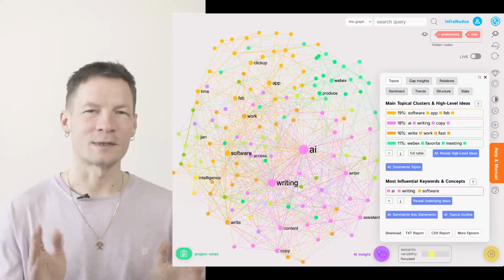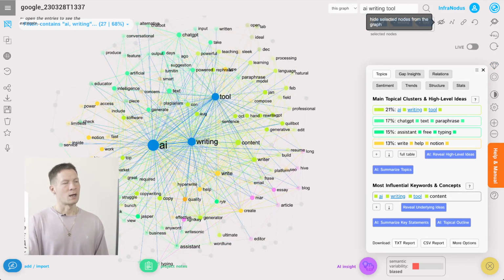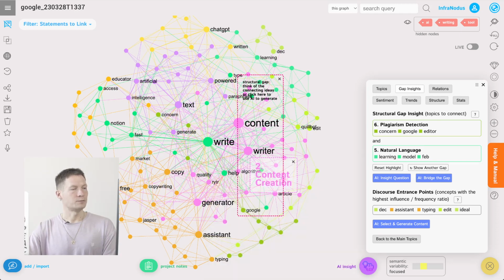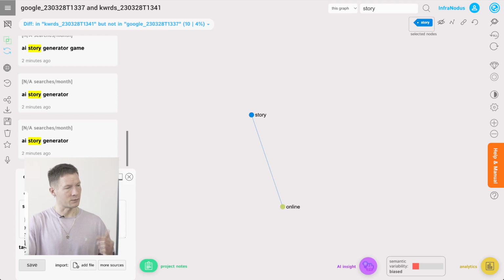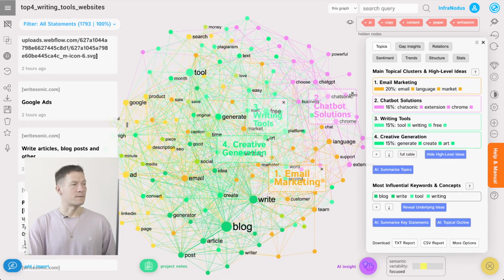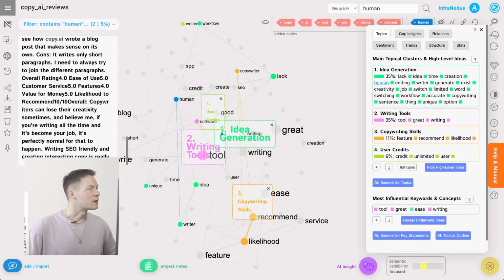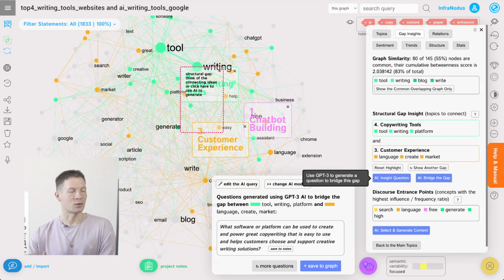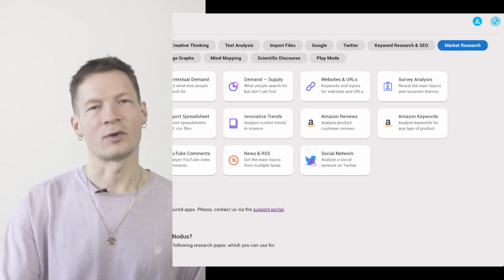Analyze Competition and Market with GPT-3 AI and Text Networks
How to perform market research and competitive intelligence using infranodus text network analysis platform and GPT- 3 AI.

The gist of this approach is based on using SEO techniques but applying them to competitive research. Specifically, using text mining and AI to detect the main topics in the market discourse and the structural gaps within (that's where the new opportunities lie)

Step-by-step approach as shown in this video:
1) Analyze the current informational supply, reveal the main topics and blind spots in the supply
2) Analyze the current informational demand
3) Compare demand to supply, find what people search for but don't find
4) Analyze your competitors' websites, find what they have to offer and what they miss
5) Analyze customer reviews for your competitor / product